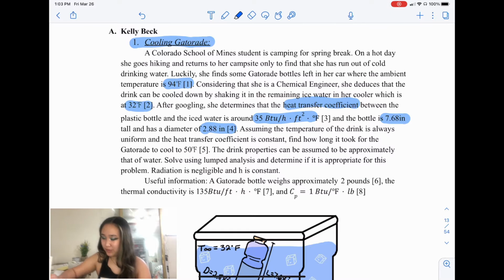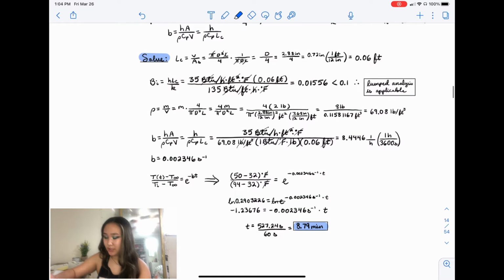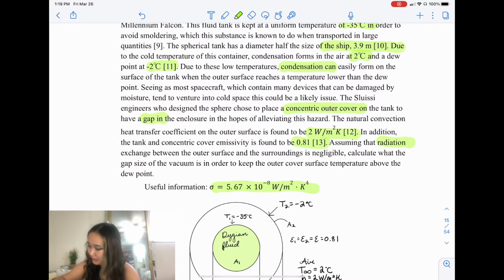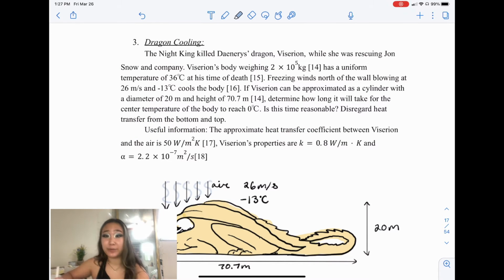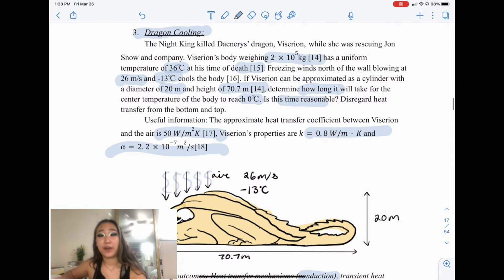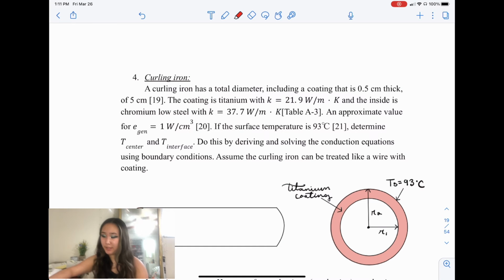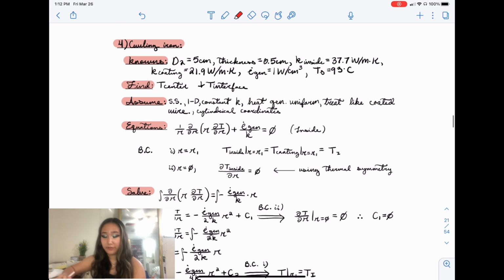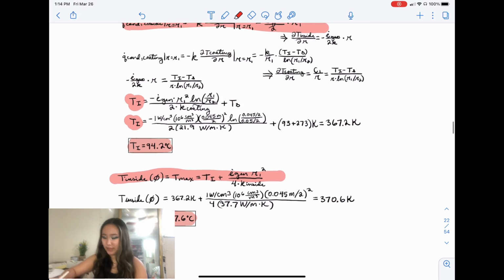March 26, 2021